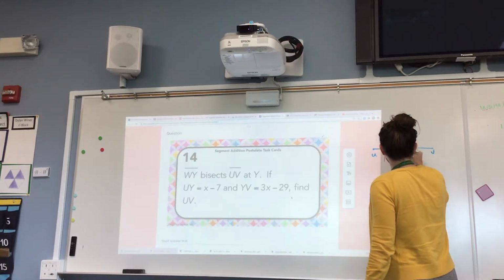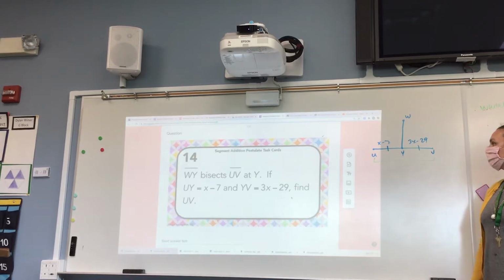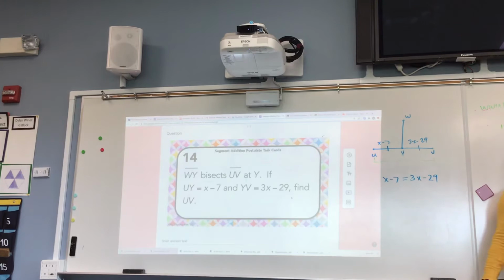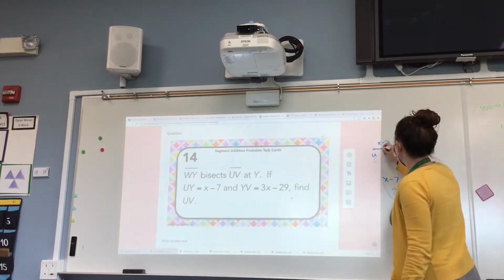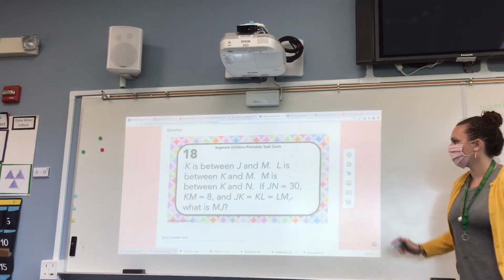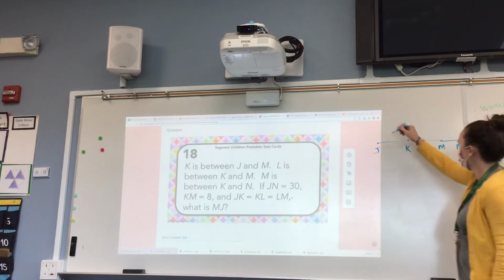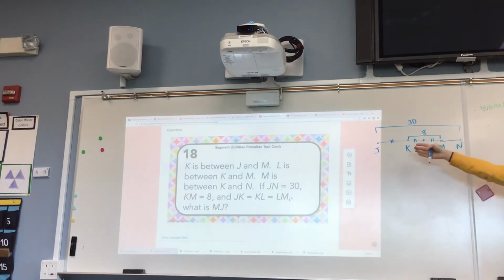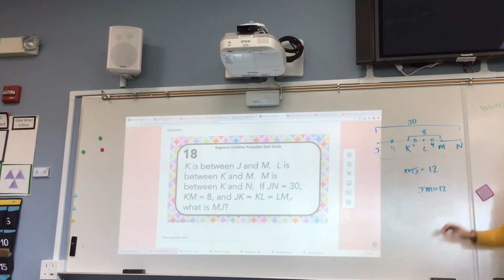Q & A Segment Addition Task Cards